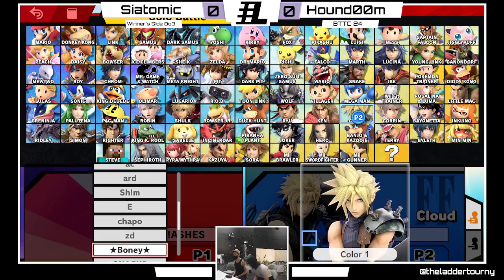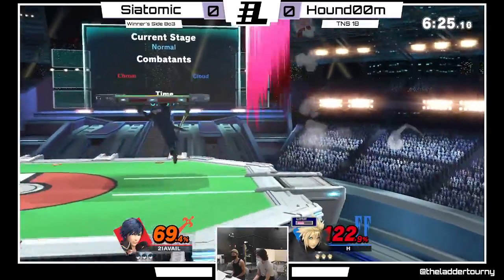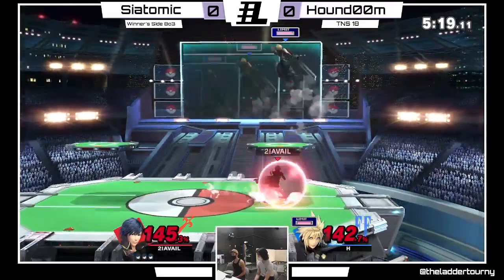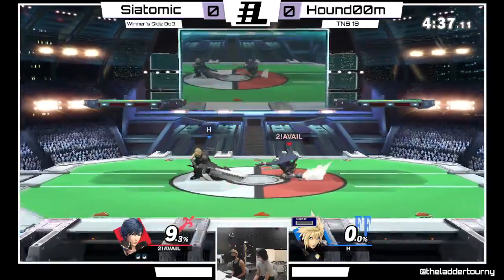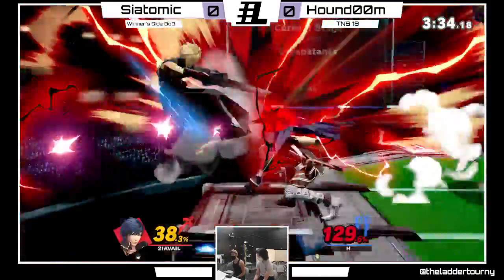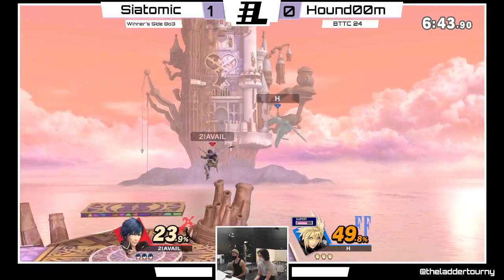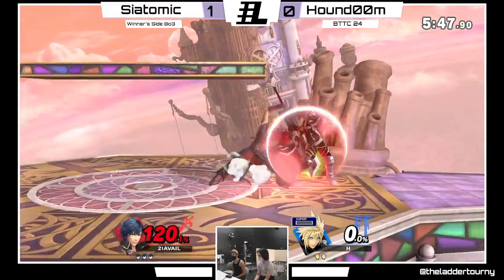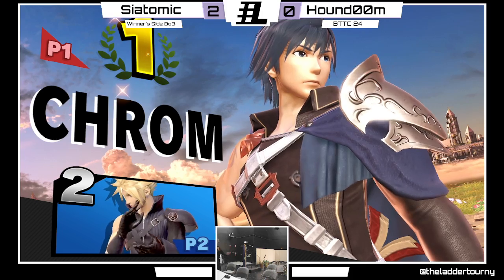The Next Step 18 Winner's Side - Siatomic vs Hound00m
The Ladder is held in McLean, Virginia every Sunday.